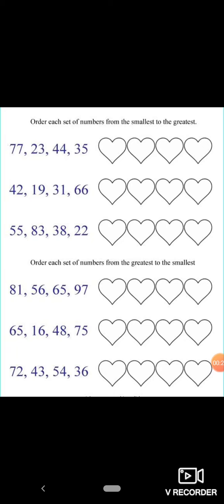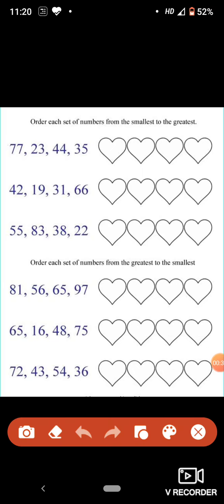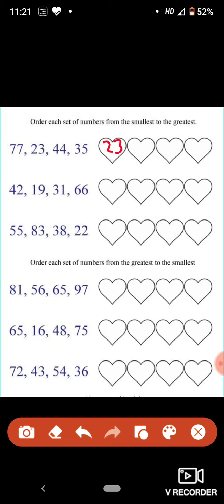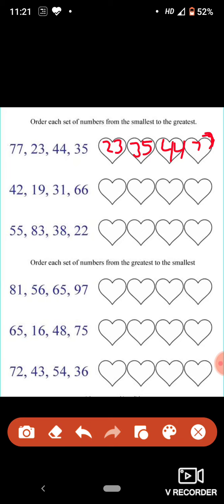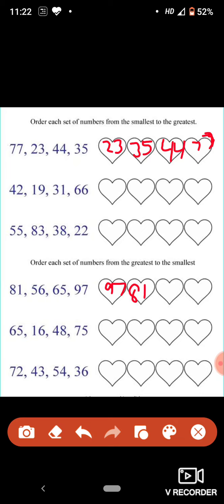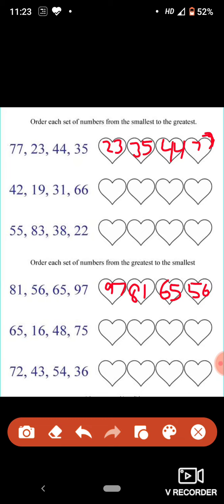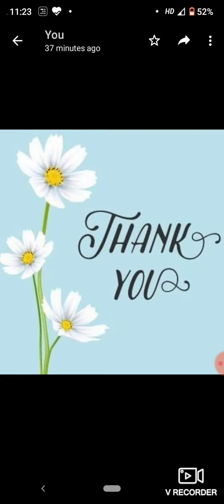Ascending and descending order